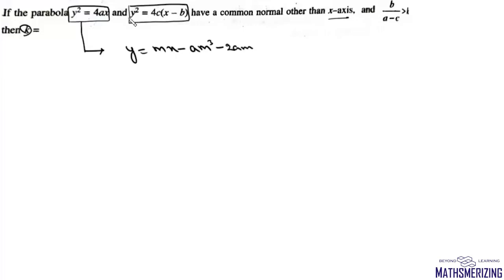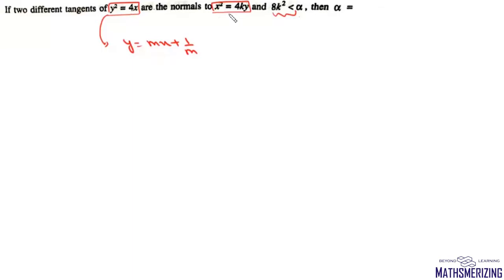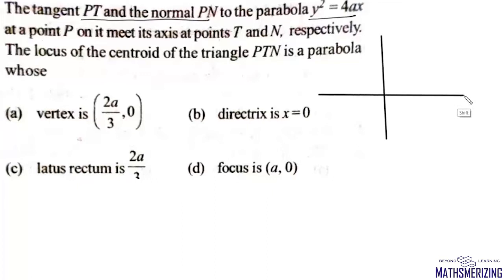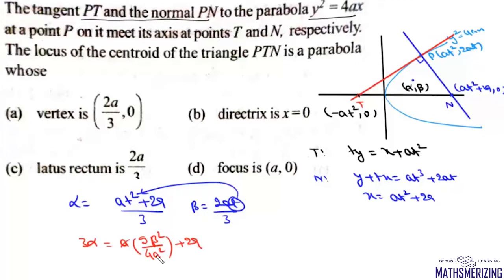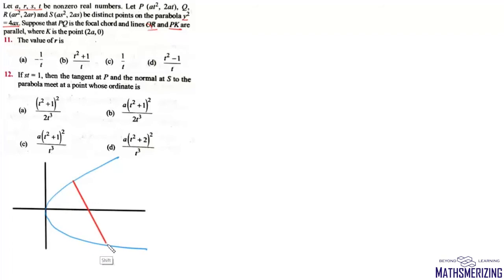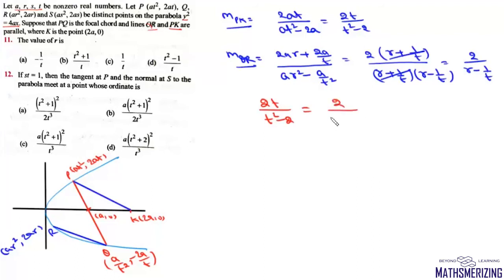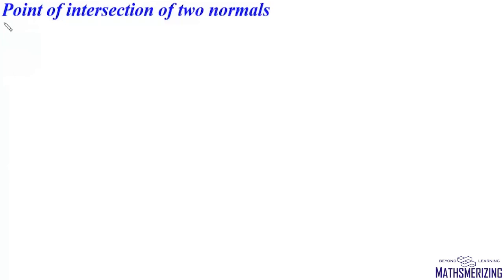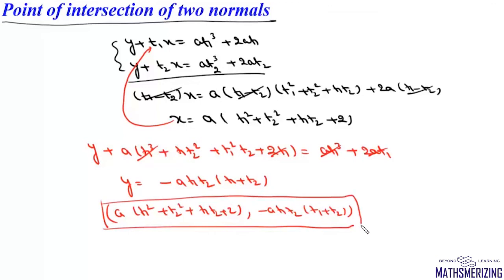L29: Interaction between tangent(s) & normal(s) of a parabola (Details in description below)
L29: Interaction between tangent(s) & normal(s) of a parabola
Example 1: If the parabola y^2=4ax and y^2=4c(x-b) have a common normal other than x axis, then b/a-c is greater than k?
Example 2: If two different tangents of y^2=4x are normals to x^2=4ky and 8k^2 is less than a, find a?
Example 3: The tangent PT and normal PN of parabola y^2=4ax at a point P on it meets the x axis at T and N respectively. The locus of the centroid of triangle PTN is a parabola whose focus and directrix is?
Example 4: Let P, Q, R and S be distinct points on parabola y^2=4ax, Suppose PQ is the focal chord and lines QR and PK are parallel, where K is (2a,0)
(a) find r
(b) If st=1, find the ordinate at which tangent and normal meets.
Example 5: Point of intersection of two normals ? 🎯 Start your JEE Advanced Maths journey: